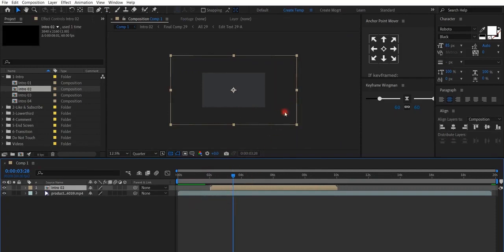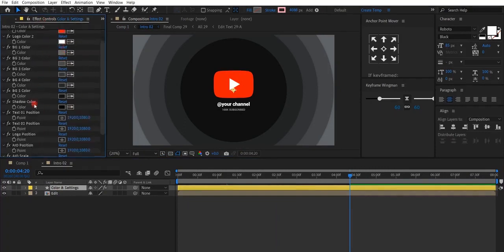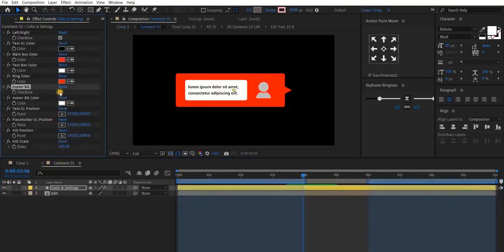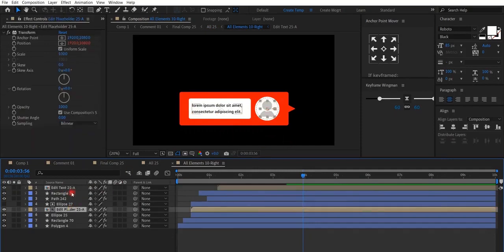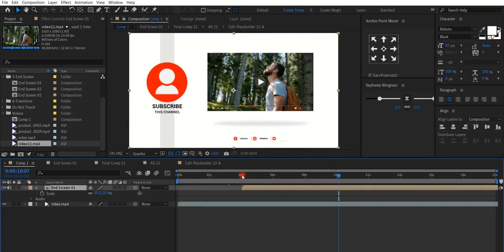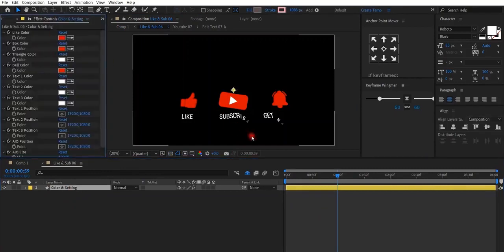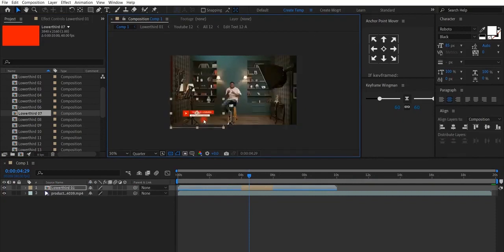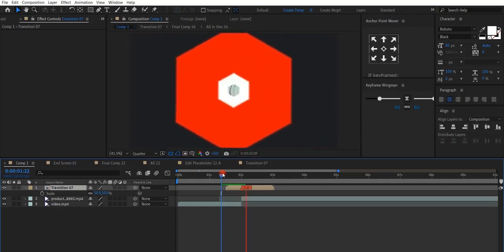Youtube Pack After Effects Tutorial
Features:

- 55+ youtube elements
- After Effects 2021 And Above
- 4K resolution
- No Plugins Required
- Universalizer Controller Included (Compatible with any language of AE)

Controls Features:

- All texts position control
- Slider control for comp size